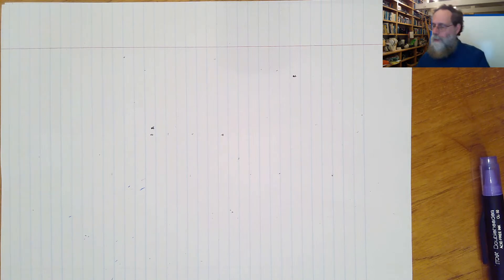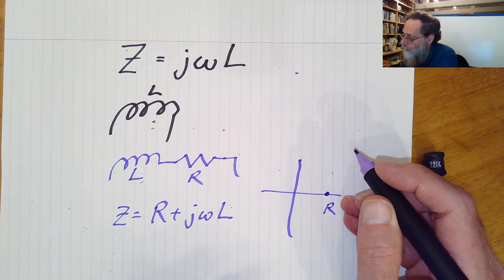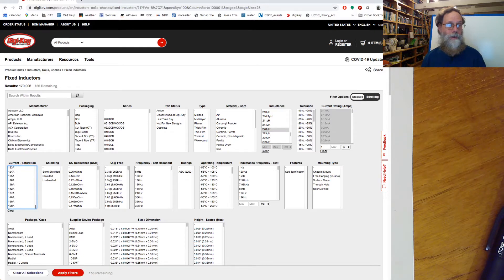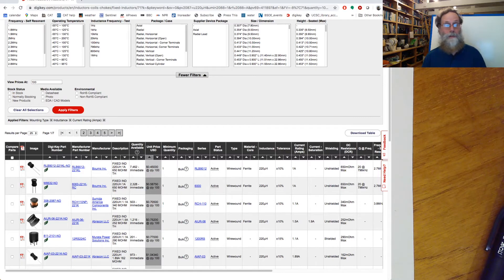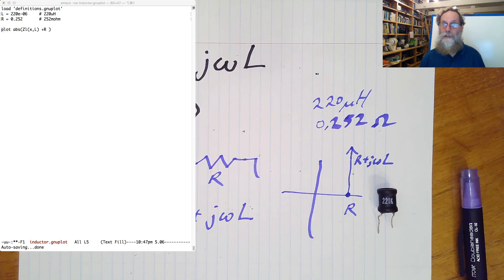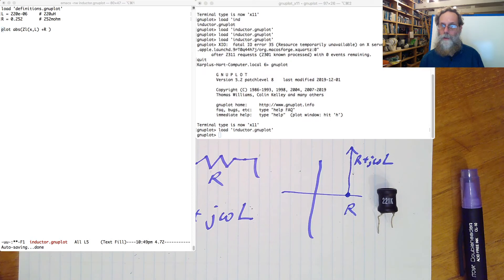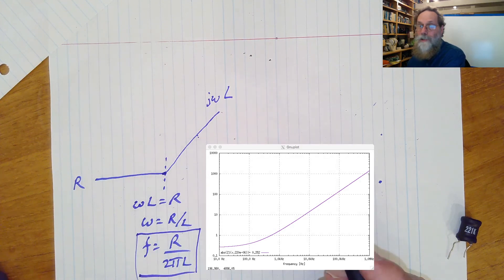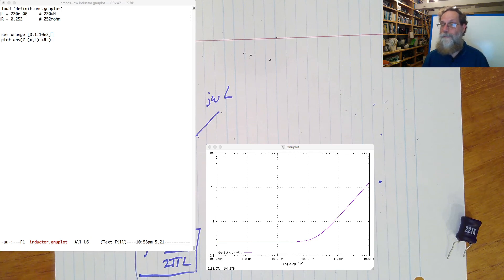inductor Bode plot §28.3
This video shows how to create a Bode plot of an inductor in series with a resistor using gnuplot.  It supports Section 28.3 of the book Applied Analog Electronics. https//